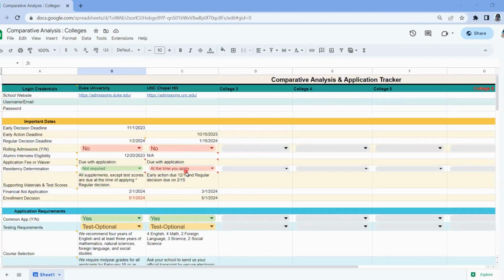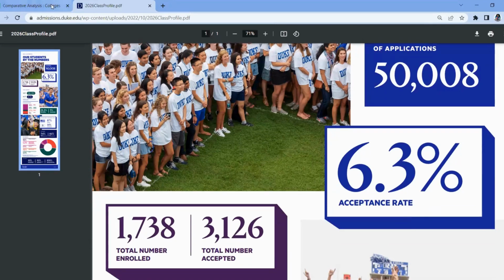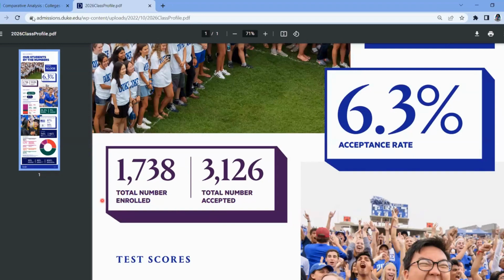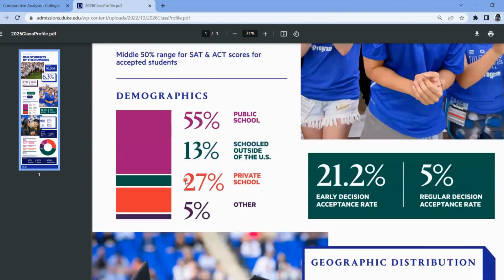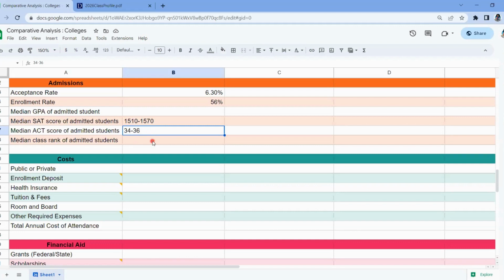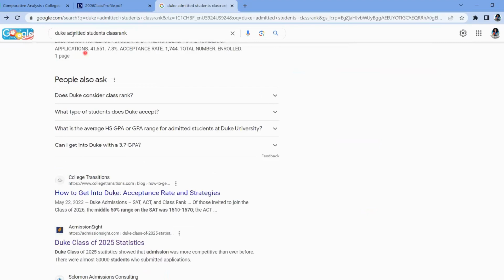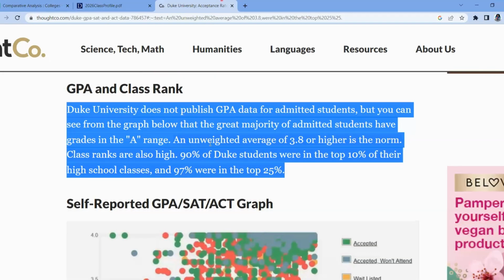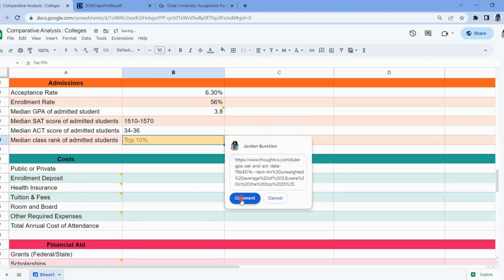Comparative Analysis Colleges Part 3 : Admissions (Duke)